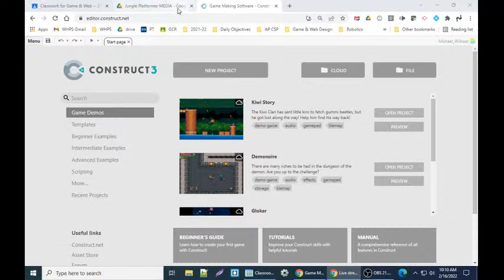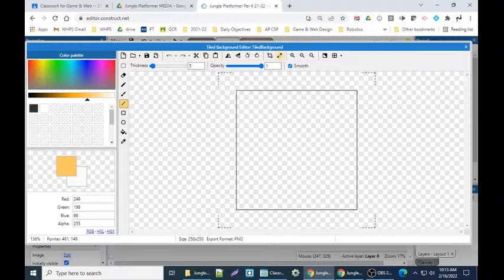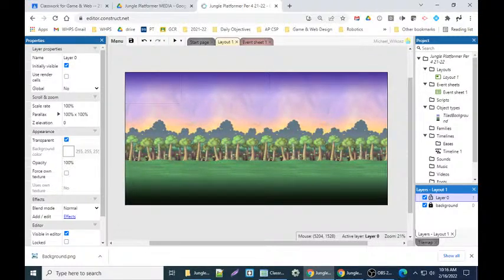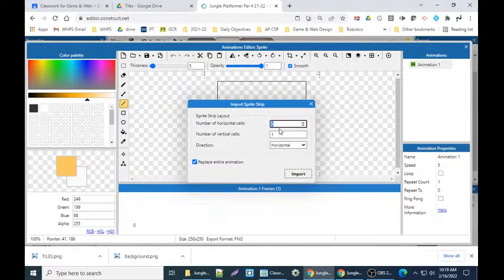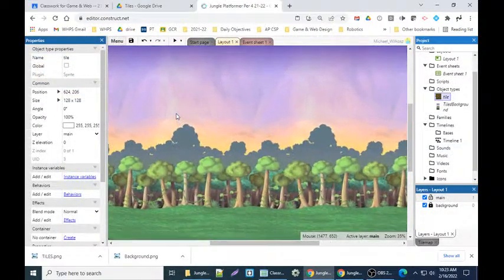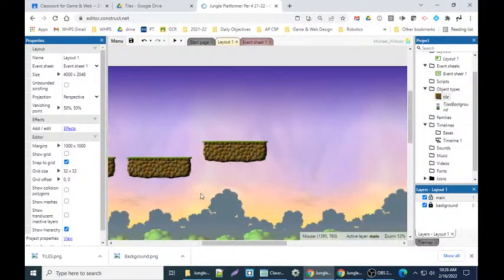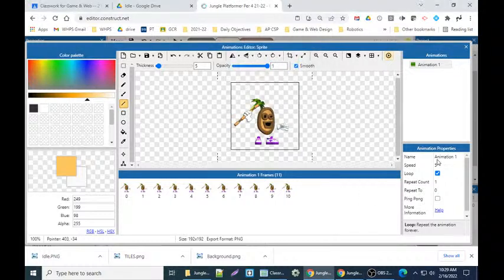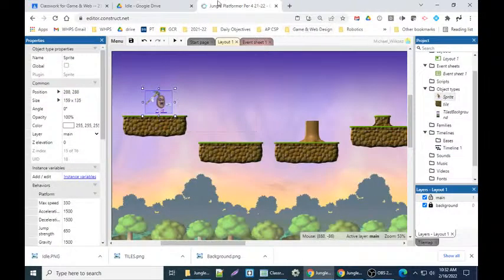Jungle Platformer -- Video 1 -- Period 4 -- 02-16-2022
Adding a shield collectable power-up that fades into view, then on collision with the player spawns a larger shield that follows & protects the player until it's opacity fades to zero after a set amount of ticks later...